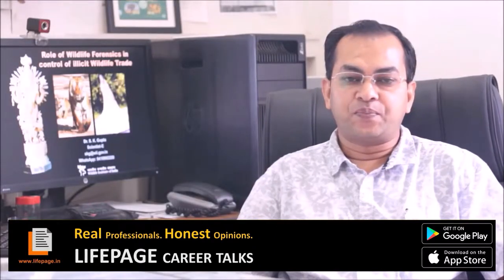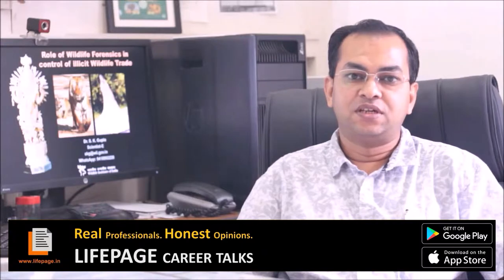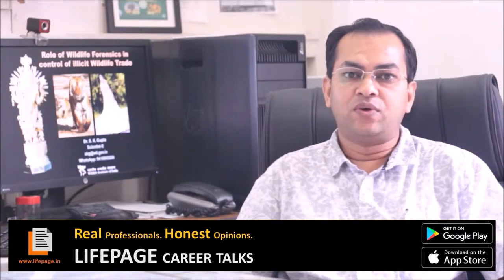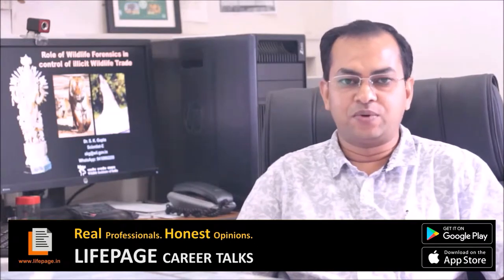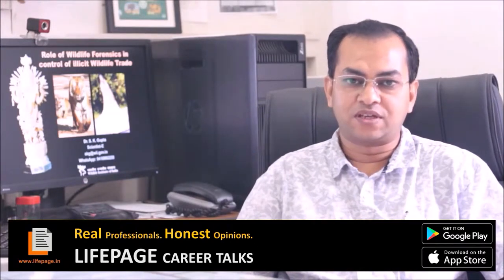LifePage Career Talk on Wildlife Forensic Science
By Dr S K Gupta
[Scientist E in Wildlife Institute of India]

What is Wildlife Forensic Science?
Dr S K Gupta: "Forensic science is the application of science to criminal and civil laws, mainly on the criminal side during criminal investigation, as governed by the legal standards of admissible evidence and criminal procedure. Wildlife forensic science is forensic science applied to legal issues involving wildlife."

How I got into Wildlife Forensic Science?
Dr S K Gupta: "After completing B Sc in Botany, Zoology & Chemistry, I did Masters in Biotechnology from Meerut. Post that, I did Ph D in Wildlife Science from Saurashtra University. After that, I then worked as a Scientist at Dr Surapaneni Genomic Solutions for 2 years. I joined Wildlife Institute of India in 2008 as a Scientist C and am now I am a Scientist E."

(Wildlife Forensic Science, Dr Sandeep Gupta, Wildlife Institute of India, Scientist E, WII, Crime, Illegal Trade, Investigation, Ecology, Wildlife Forensic, Forensic Science)